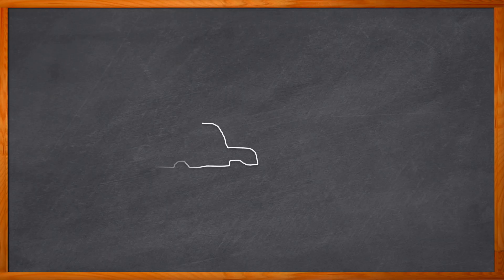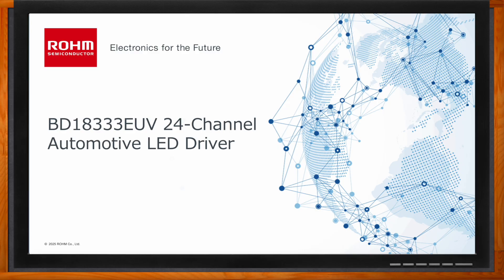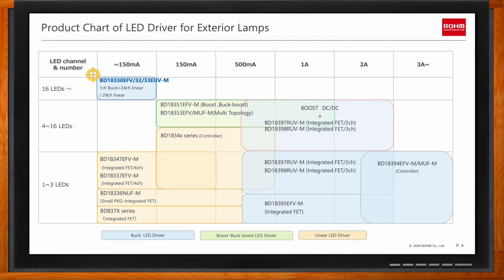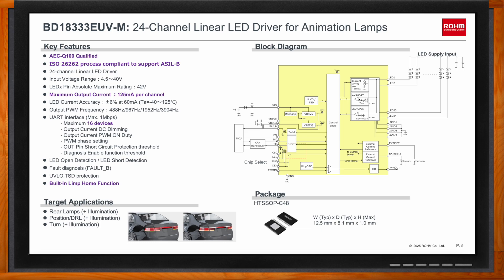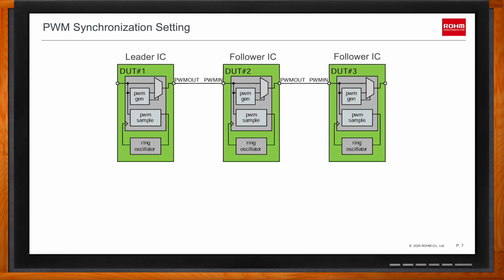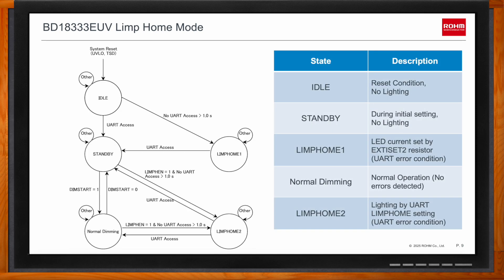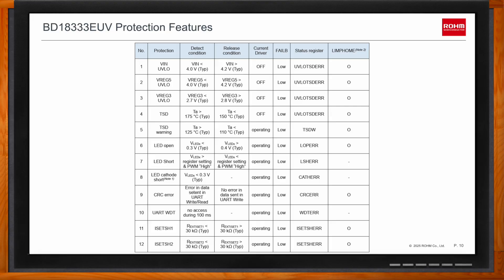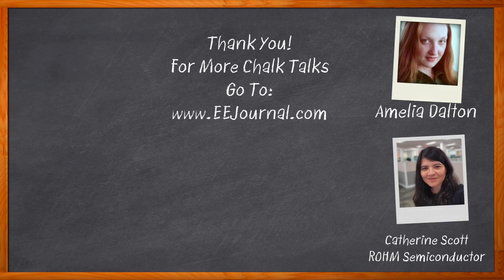BD18333EUV 24-Channel Automotive LED Driver – ROHM Semiconductor and Mouser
June 19, 2025 -- In this episode of Chalk Talk, Catherine Scott from ROHM Semiconductor and Amelia Dalton explore automotive LED driver applications and how ROHM Semiconductor is driving innovation in this arena. They also investigate the animated lighting and limp home modes of ROHM’s BD18333EUV 24-Channel Automotive LED Driver and how you can use these solutions for your next automotive design.